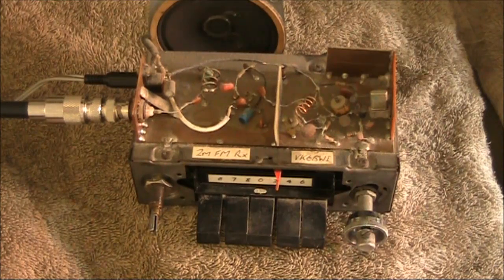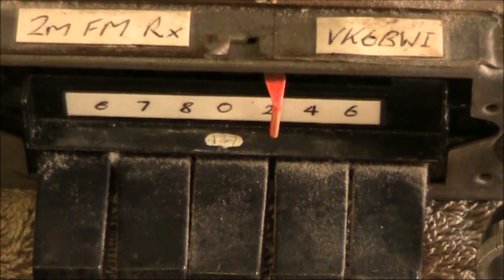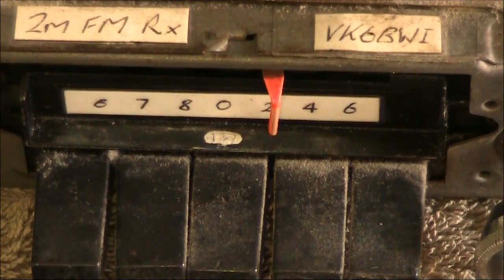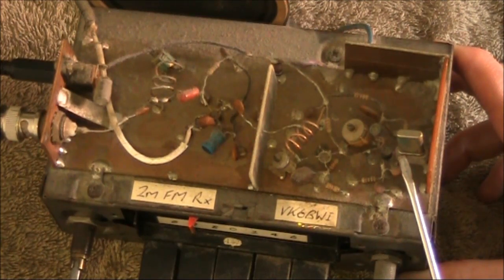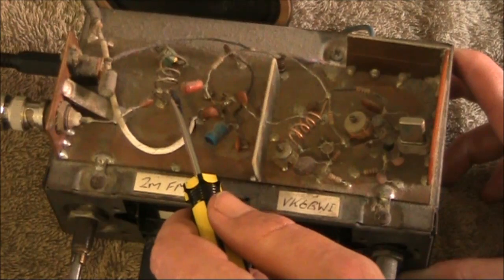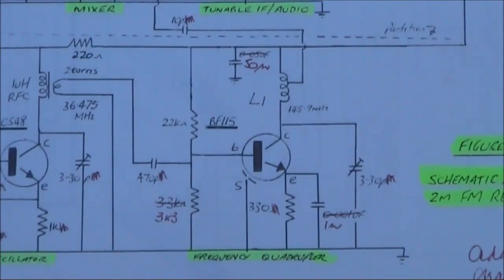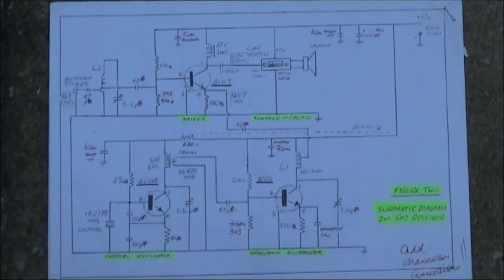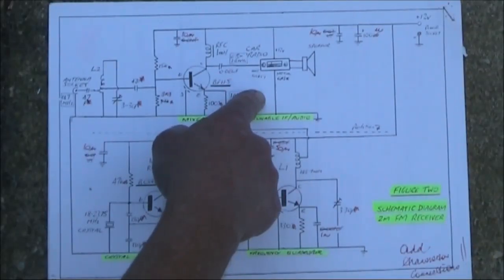Slope detecting 2 metre FM signals on an AM car radio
Describes how a simple 3 transistor converter can allow 2m FM signals to be heard on an AM car radio.

Article appears in Amateur Radio July 1996. for link.